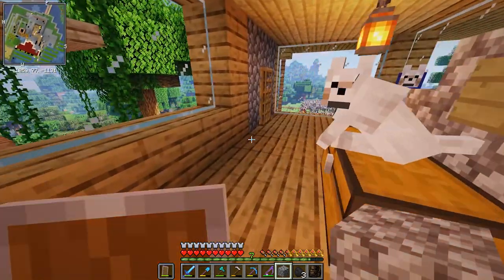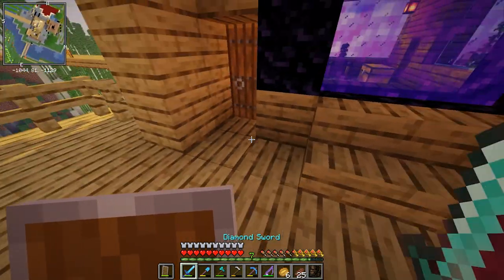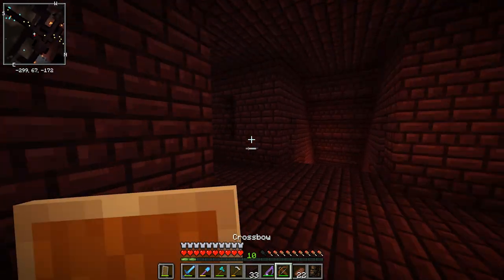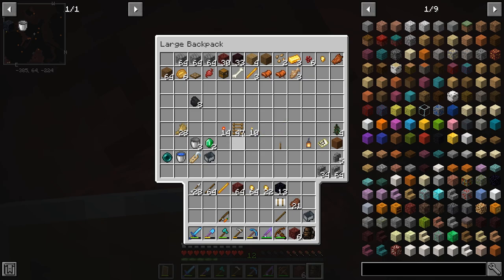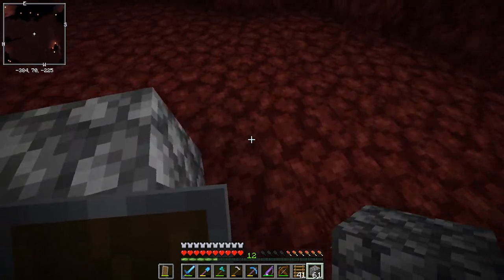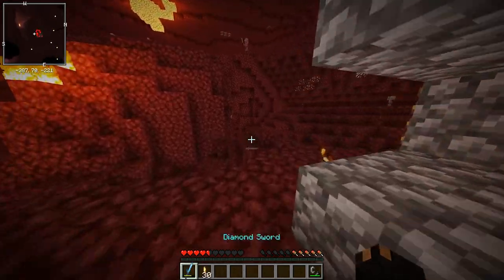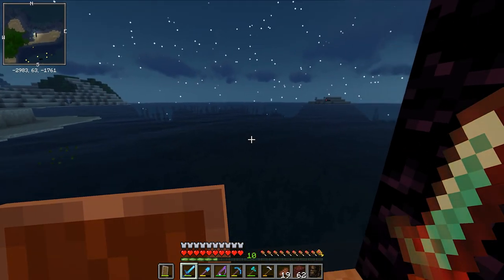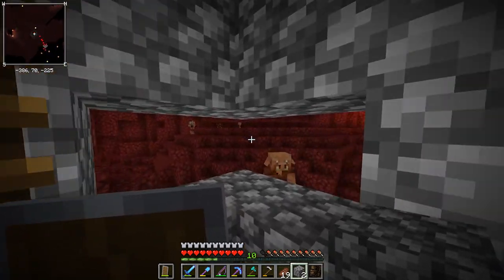Weaselcraft: Episode 32 - I Deserve This (Minecraft Survival Series)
Let's Play Minecraft! Welcome to another episode of WeaselCraft, where Weasel fumbles, rambles, and hopefully learns how to play and get better at Minecraft! This is Episode 32 - I Deserve This

Mods used:

AppleSkin-mc1.16.1-forge-1.0.14.jar
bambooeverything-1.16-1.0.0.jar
bamboospreads_1.16-1.1.jar
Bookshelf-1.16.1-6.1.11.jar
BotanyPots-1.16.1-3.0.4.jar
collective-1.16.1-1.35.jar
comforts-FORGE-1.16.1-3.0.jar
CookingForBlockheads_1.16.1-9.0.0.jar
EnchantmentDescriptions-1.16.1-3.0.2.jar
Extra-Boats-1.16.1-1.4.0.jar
FastLeafDecay-v23.jar
flesh2leather-1.0.0.jar
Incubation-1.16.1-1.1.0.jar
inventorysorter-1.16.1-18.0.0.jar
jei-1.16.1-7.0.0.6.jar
KiwiBirds+1.3+1.16.1.jar
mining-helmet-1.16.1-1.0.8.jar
MixinBootstrap-1.0.3.jar
OptiForge-Mod-1.16.1.jar
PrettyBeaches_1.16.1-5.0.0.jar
preview_OptiFine_1.16.1_HD_U_G2_pre4.jar
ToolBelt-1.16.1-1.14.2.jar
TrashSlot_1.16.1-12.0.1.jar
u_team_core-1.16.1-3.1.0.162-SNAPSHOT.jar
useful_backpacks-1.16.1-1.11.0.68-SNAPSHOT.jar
villagernames_1.16-2.4.jar
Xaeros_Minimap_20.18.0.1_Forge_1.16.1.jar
xptome-1.16.1-v1.1.6.jar

Oh hey, fancy seeing you here in the description of this Minecraft Let's Play! I appreciate you taking the time to find out more! Did I mention that I barely know my way around this version of Minecraft? I mean the last time I played Minecraft about 7 years ago. So we will be building, exploring, adventuring, and have a good time stumbling through Minecraft!